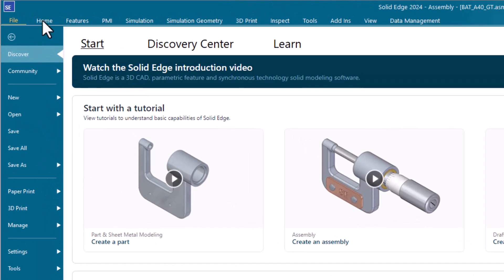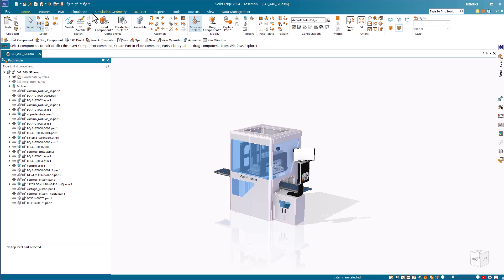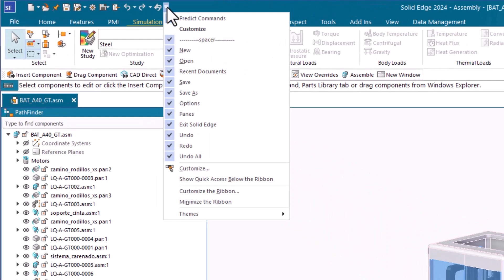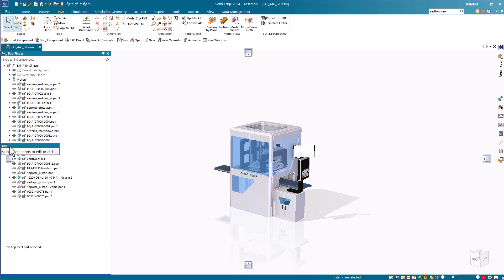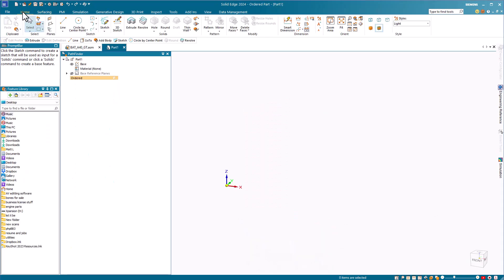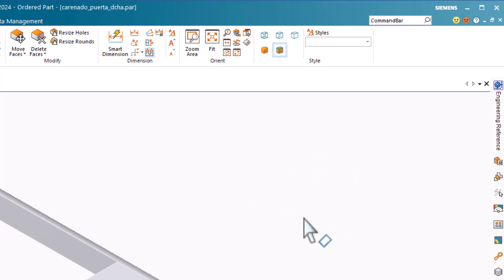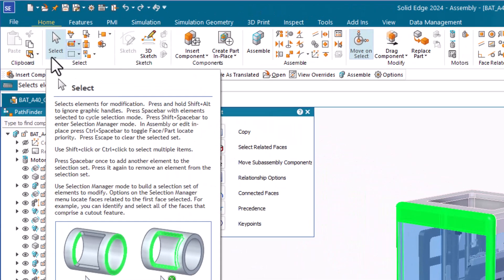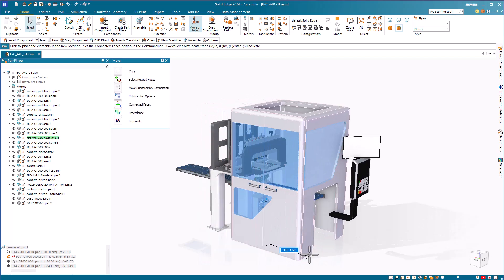2. Mastering the Solid Edge CAD Interface: Solid Edge v. SOLIDWORKS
Description:  In this video, we unravel the similarities and unique nuances between the Solid Edge and SOLIDWORKS interfaces. We’ll guide you through the familiar territory shared by both platforms while shedding light on their distinct differences.
We’ll cover how to locate essential tools and perform common functions, whether you're navigating the Pathfinder, Command Bar, Feature Manager, or Property Manager. We’ll also explore the versatility of the Solid Edge Ribbon and discover how to customize your workspace for maximum efficiency.
Whether you're a seasoned user looking to transition between platforms or a newcomer eager to explore the possibilities, this video equips you with the knowledge you need to navigate the interface seamlessly. These essential tips and comparisons will help improve your workflow, optimize your productivity, and unlock the full potential of your CAD experience!